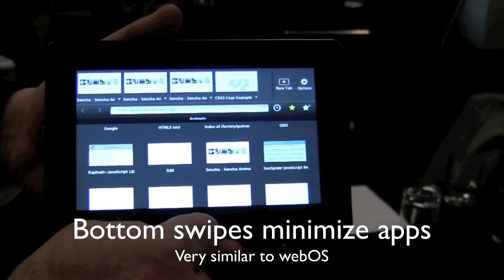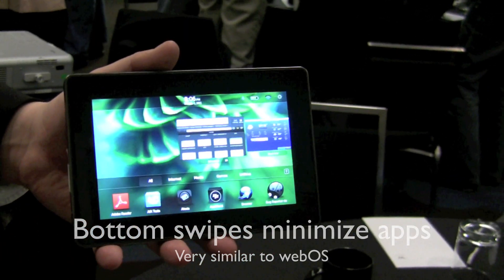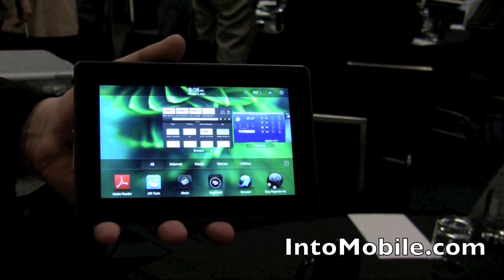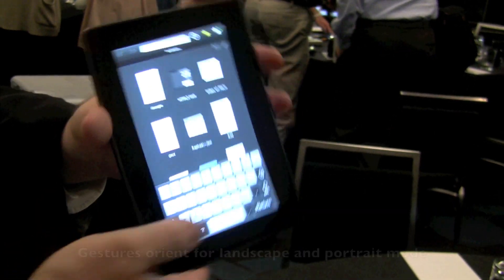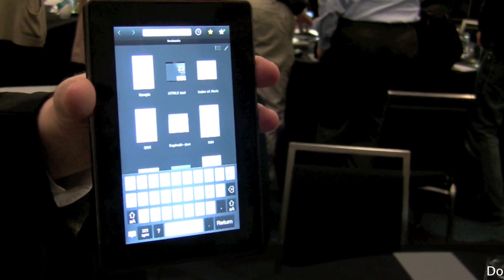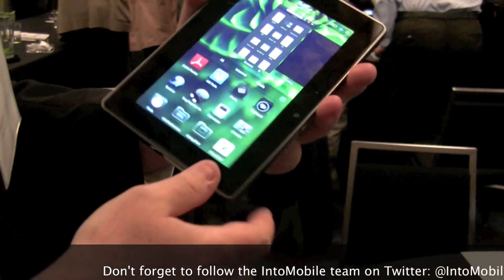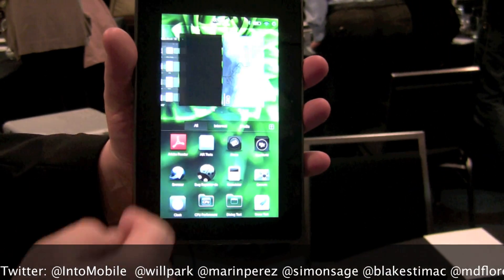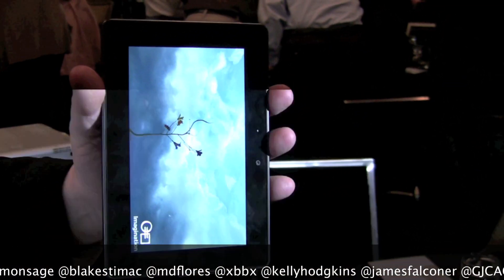BlackBerry PlayBook tablet gestures - RIM, QNX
We take a look at the gesture controls for the BlackBerry PlayBook, RIM's tablet to compete against the Apple iPad.